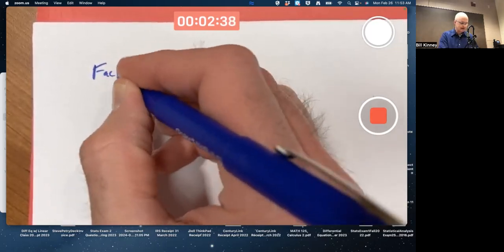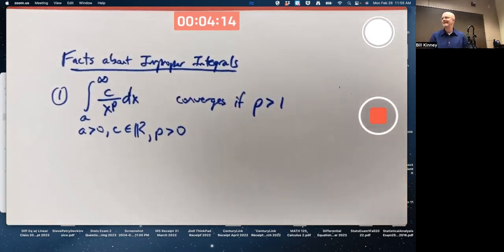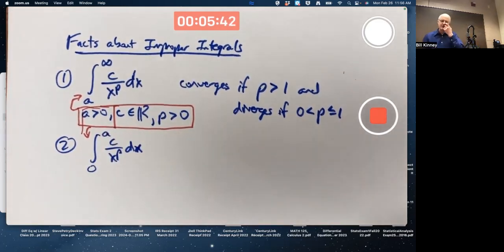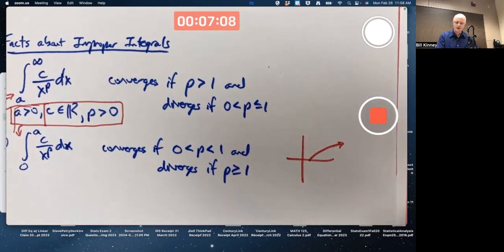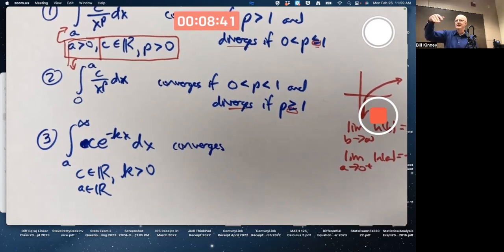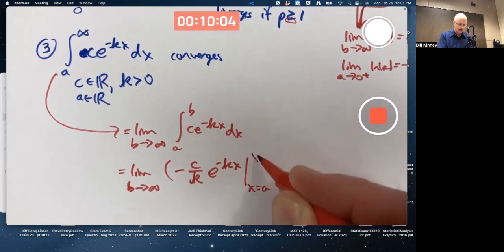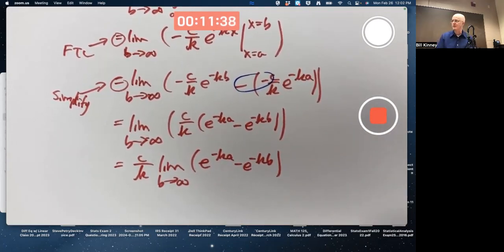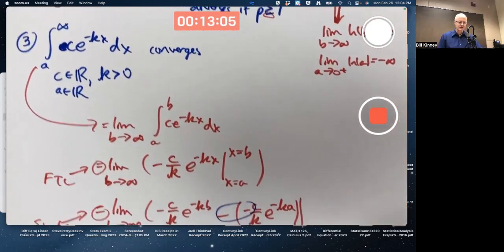Calculus 2, Lec 11A: Improper Integral ESSENTIAL FACTS (Includes Type 1 and Type 2 p-Integrals)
In Calculus, what are the most ESSENTIAL FACTS to know about improper integrals (for instance, about p-integrals)? They are: 1) the improper integral from 1 to ∞ of c/x^p, which is a Type 1 p-integral, converges if p is greater than 1 and diverges if p is less than or equal to 1, 2) the improper integral from 0 to 1 of c/x^p, which is a Type 2 p-integral, converges if p is less than 1 and diverges if p is greater than or equal to 1, 3) the improper integral from a to ∞ of ce^(-kx) converges if k is positive. We confirm this last one with a limit calculation.